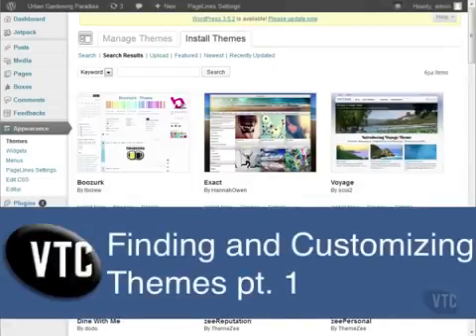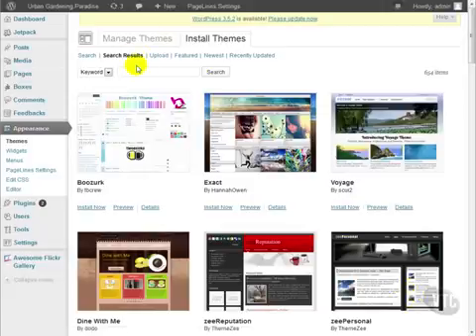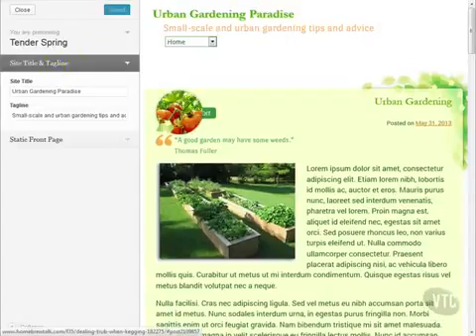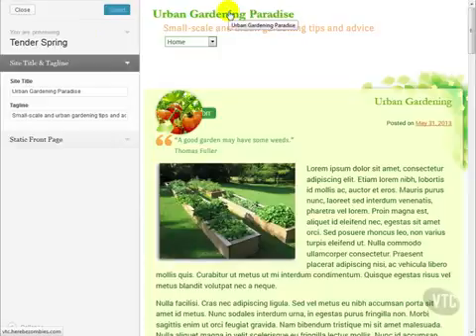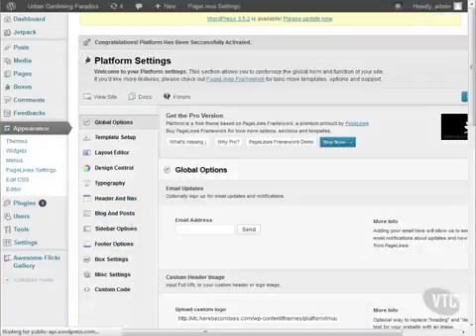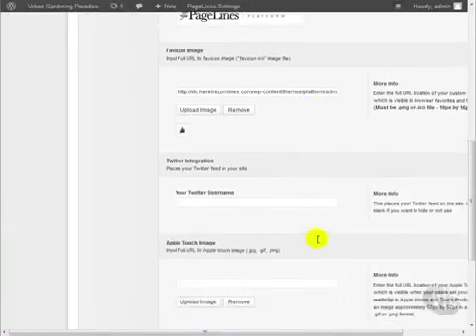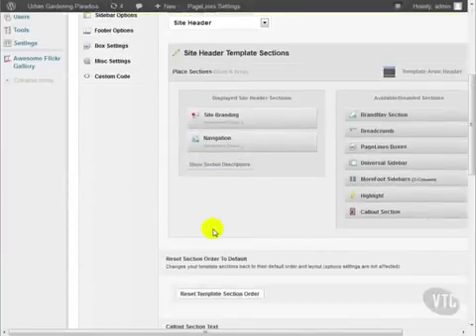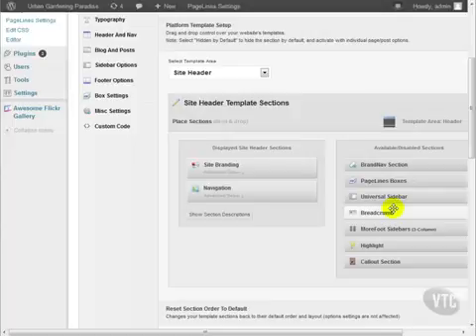Wordpress Tutorial for Beginners 23 Finding and Customizing Themes Part 1